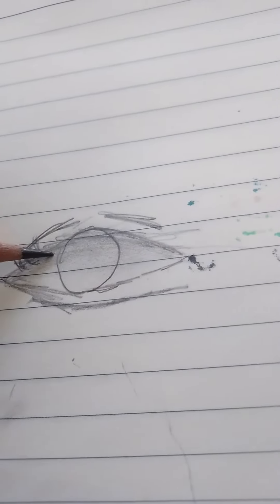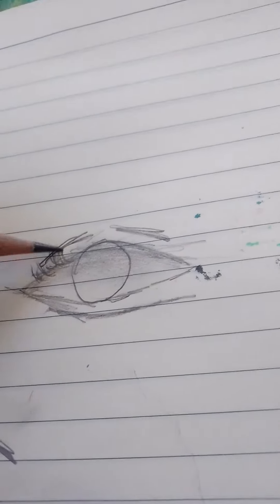how to draw eyes 👀 // please excuse the hammering / someone's fixing our roof😂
Hey guys,

May I know what do you like to do during your free time?
Me, aside from playing online games, playing with my cousins, I also like to draw.

I hope you will enjoy my drawing. Please excuse the noise and the hammering. Someone's fixing our roof.

 Please come and join me. Have a nice day!

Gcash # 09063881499